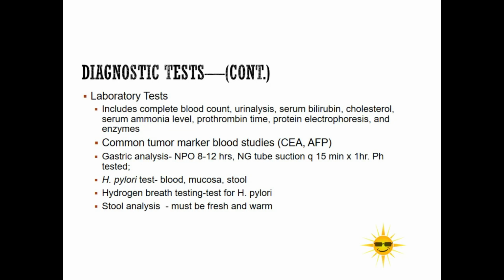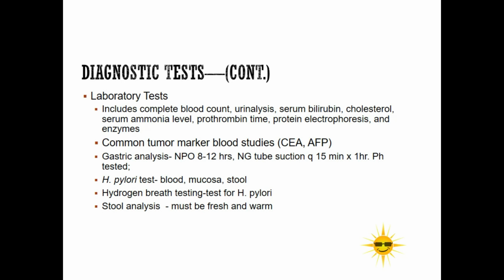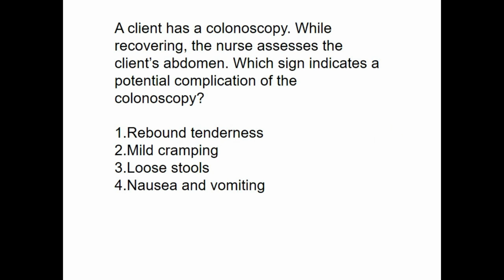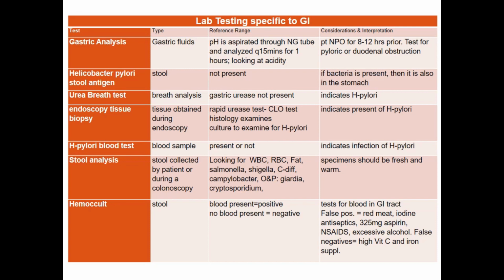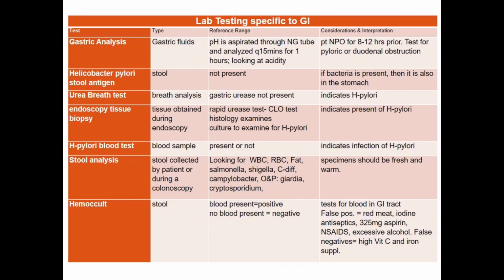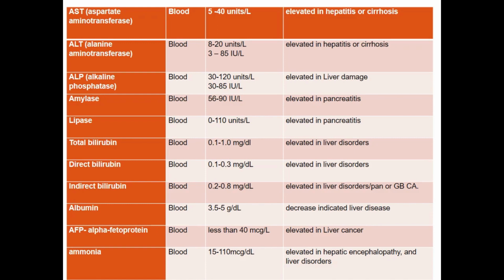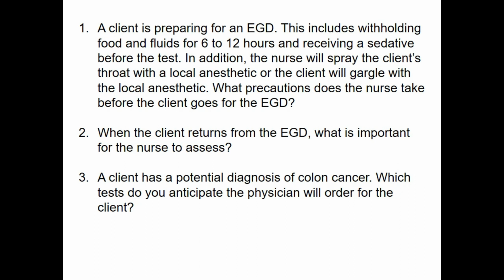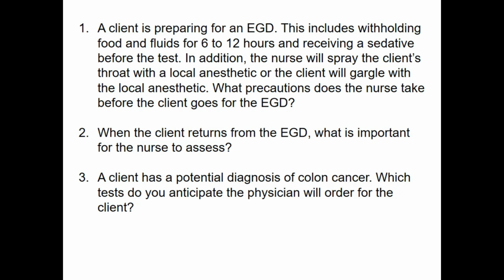GI LABS & TESTS (NCLEX review) (H-pylori, c-diff) Part 6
A short video featuring the need-to-know for nursing students, explaining the lab work done for GI disorders and testing. NCLEX questions at the end!

All content on Nurse Blossom is for educational and informational purposes only and does not constitute medical advice. Although I strive for accurate information, healthcare is constantly changing. Protocols, medications, and equipment change over time, and errors in the presentation of information may unintentionally occur.